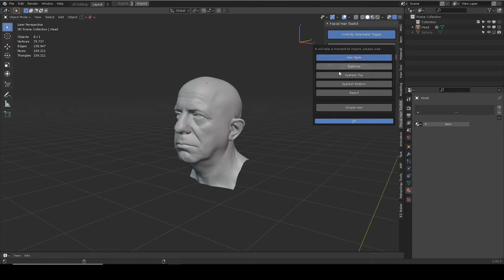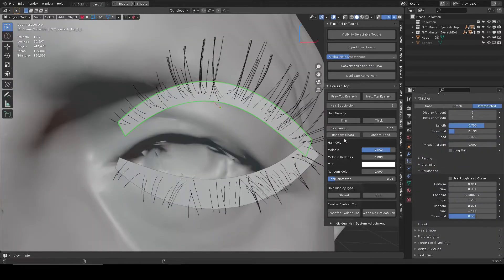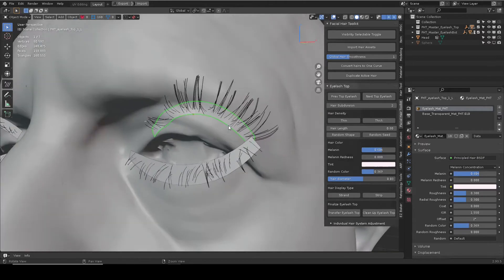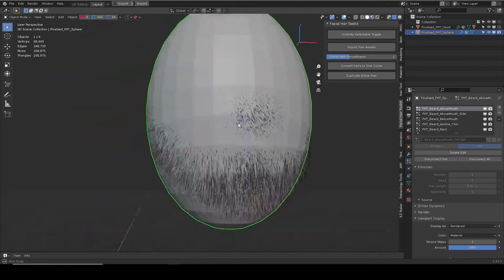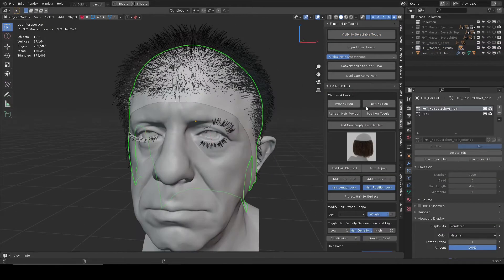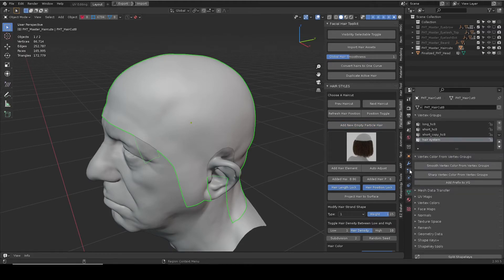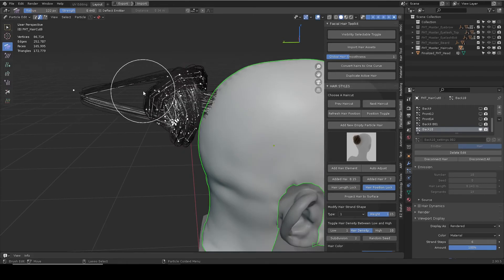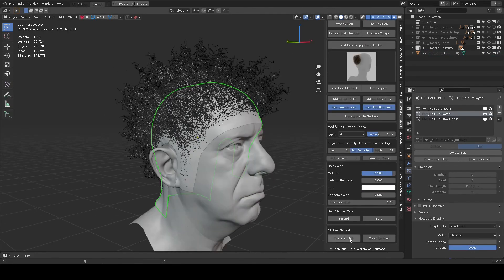Facial Hair Toolkit 1.3 Update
Blender addon Facial Hair Toolkit 1.3 Update

0:00 install
0:28 placement mesh controls
0:46 general control panels
2:24 transfer hairs
3:17 clean up hairs
3:42 toggle simple hair importing
5:00 haircut specific control panel
6:28 add hair elements
7:58 strand presets
8:15 toggle high and low children hair amount
8:38 outro